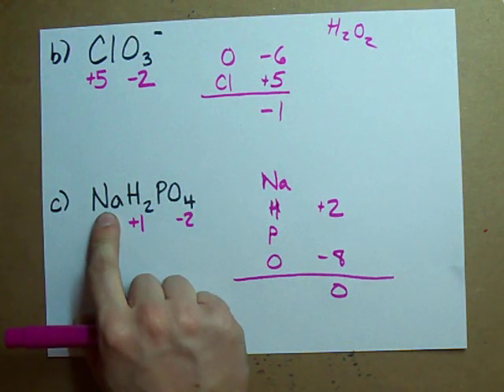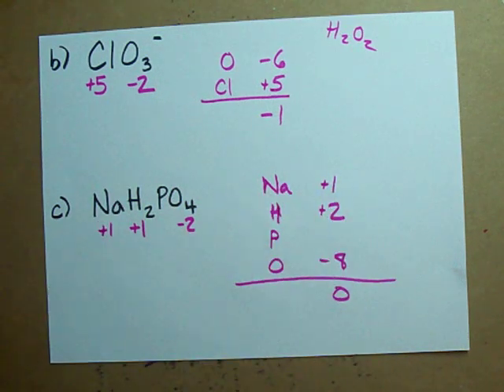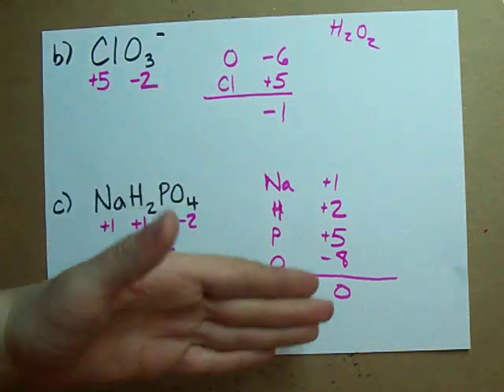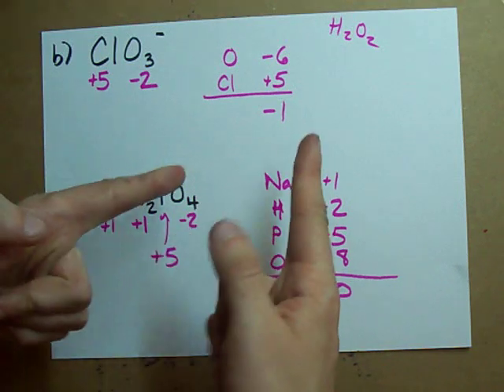How to Figure out Oxidation Numbers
How to assign oxidation numbers to the atoms in a molecule.

1. Elements have oxidation number = 0
2. Hydrogen's always +1 (except in "hydrides")
3. Oxygen's always -2 (except in "peroxides")
4. Other atoms get the charge they prefer, as long as the sum of oxidation numbers for all atoms = the total charge on the atom.